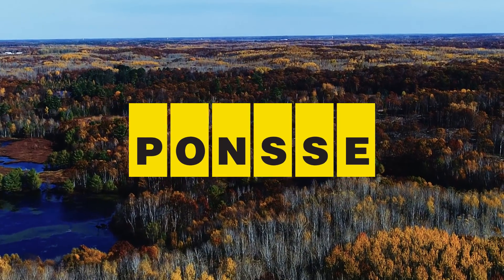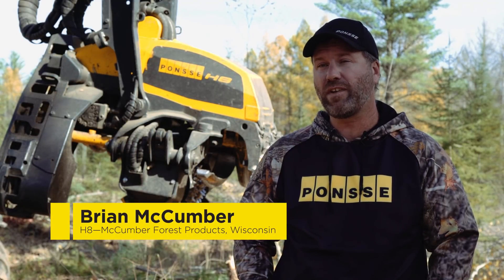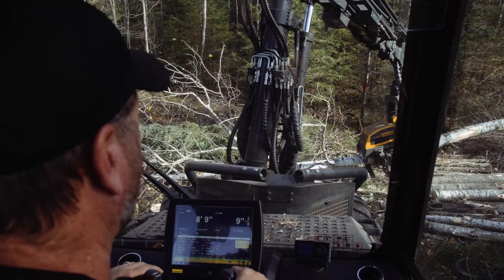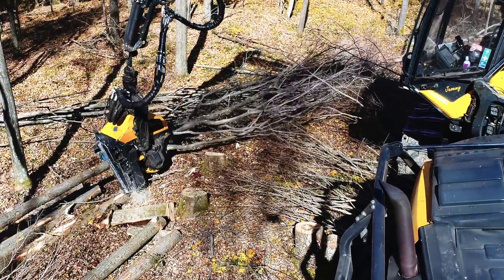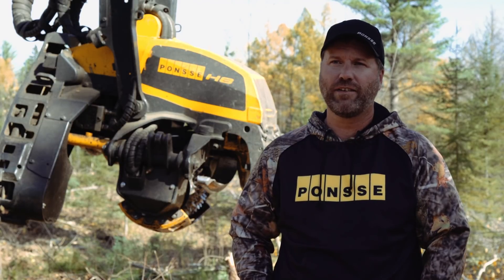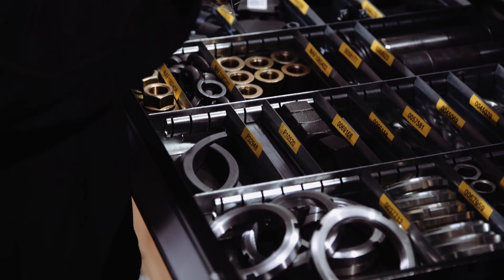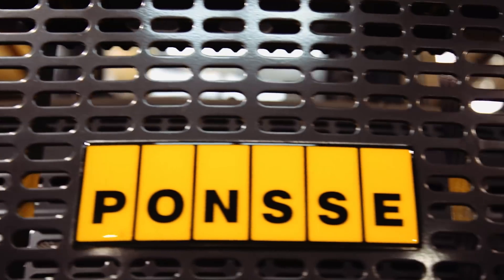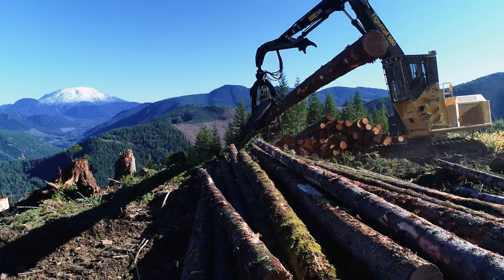World´s Best Harvester Heads and Services comes from Ponsse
“One of the great things with PONSSE heads are the speed and accuracy but also the computer system and how you can get sorts, and it will measure your volume that you are producing every day”, Lee Miller, Miller Timber Services OR, USA

“The H10 measuring system is very good. It is within a quarter of an inch usually every time. I check my lengths every day just to make sure it is up snuff but it won´t move, it stays in that spot”, Aaron Fadden, C&C Logging Washington WA, USA

“Ponsse services are second to none. When I need services they get me in. When I need parts, they got parts. My downtime has been minimal. Uptime is key in our business”, Brian McCumber, McCumber Forest Product WI, USA.

“I don´t think there´s another company out there like Ponsse”, Jeremy Streu, CTL Forestry LLC WI, USA

PONSSE harvester heads are widely used in wheel and track based machines. PONSSE harvester heads, services and their control systems are made under one roof. This enables reliable and robust structure with accurate control and measuring systems. All this leading to high productivity with superior uptime!